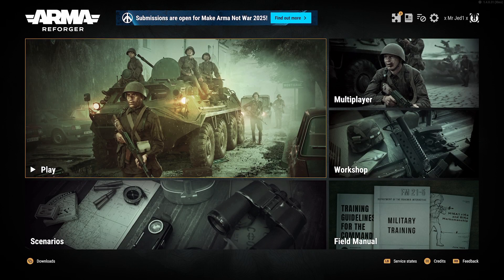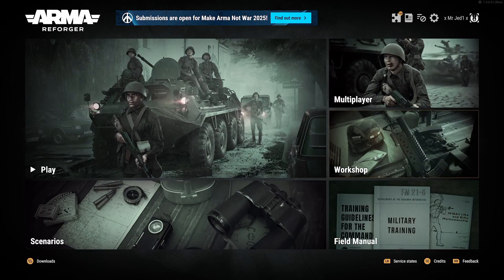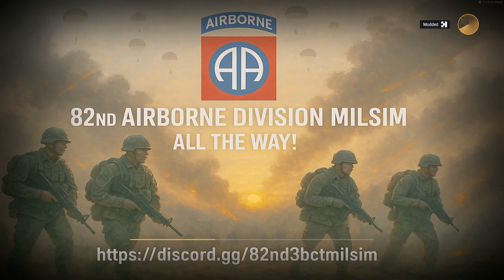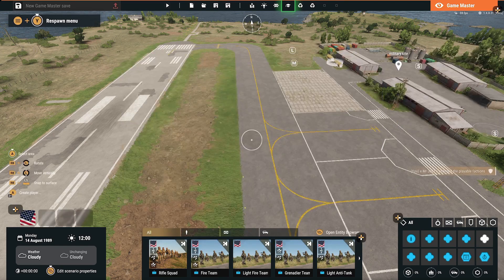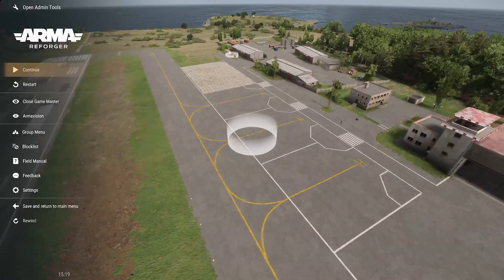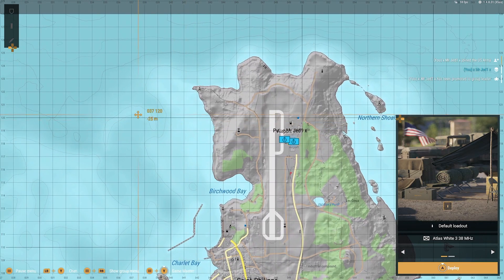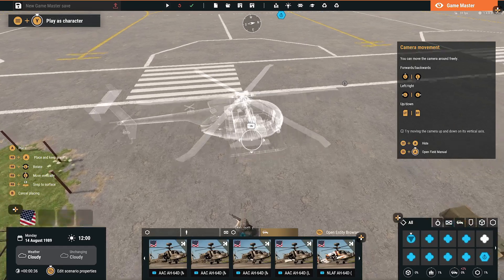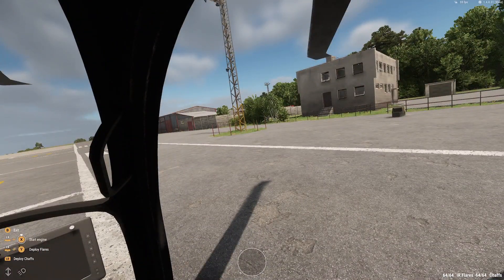How to add Mods to your own Single Player Game Master Mode | PC/Xbox/PS5 | Arma Reforger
How to add Mods to your own Single Player Game Master Mode. A quick Video on How too.